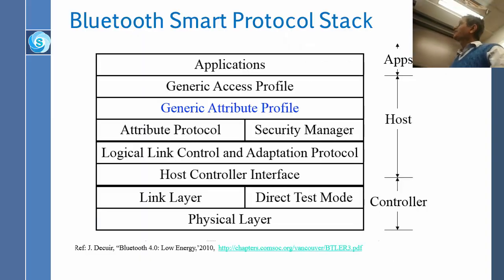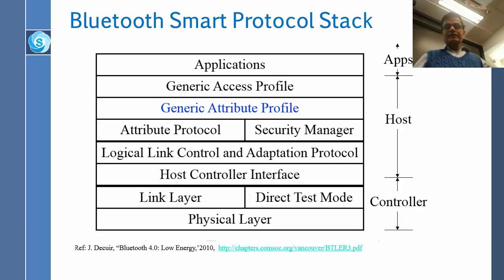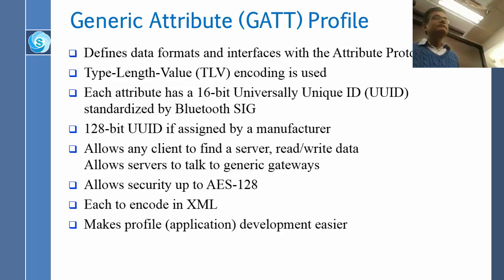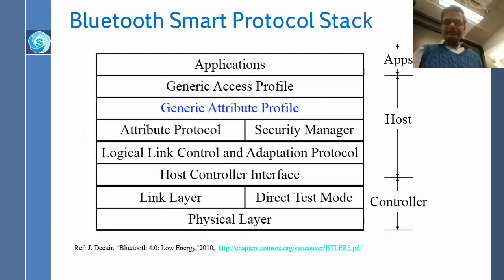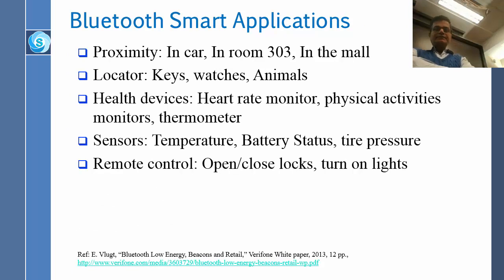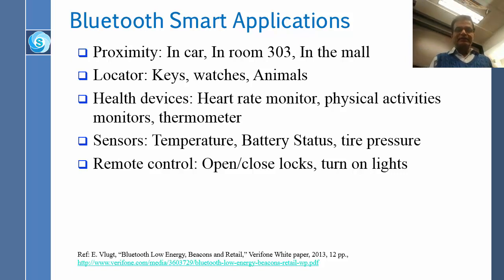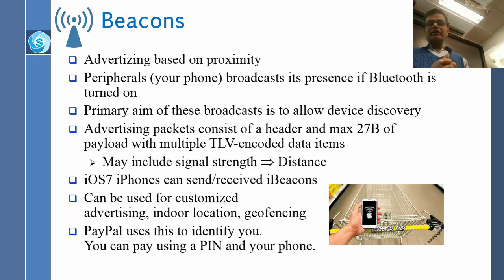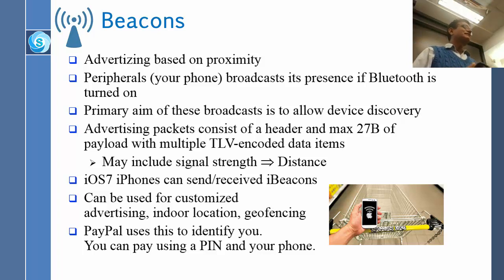Introduction to Bluetooth and Bluetooth Smart: Part 7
Part 7 of a video recording of a class lecture by Prof. Raj Jain on Bluetooth and Bluetooth Smart. The lecture covers Wireless Personal Area Networks (WPANs), WPAN: Design Challenges, IEEE 802.15 Projects, Li-Fi, Bluetooth, Bluetooth Versions, Bluetooth: Details, Piconet, Frequency Hopping Sequence